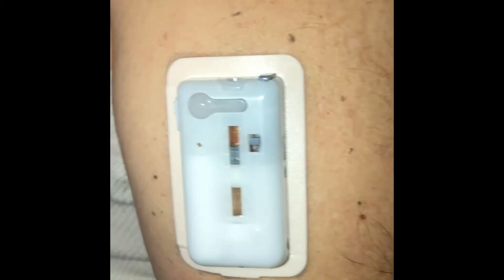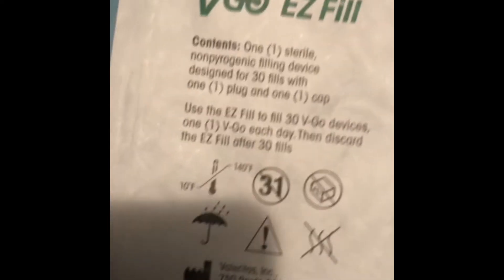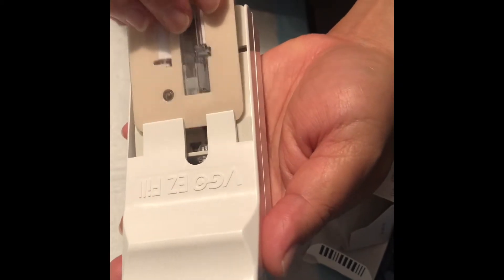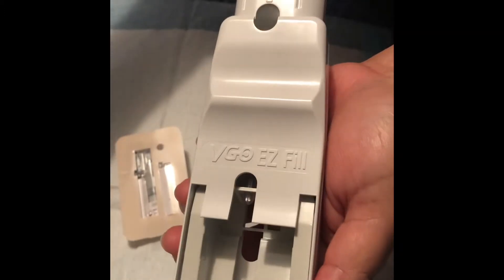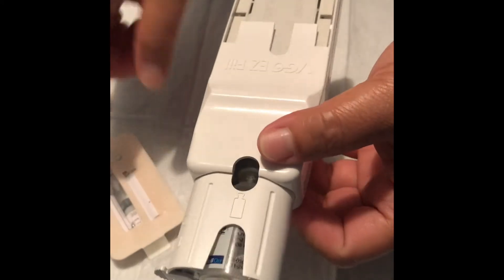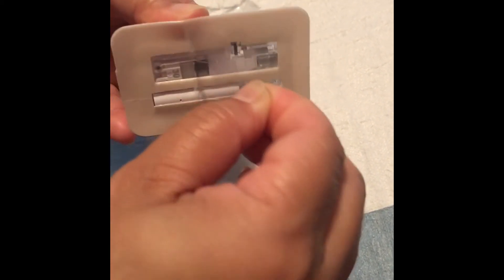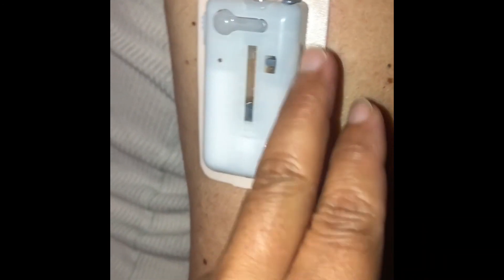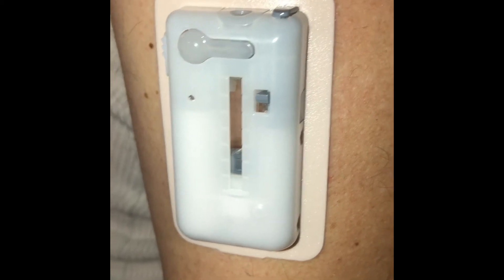V-GO INSULIN PATCH - DIABETES 101- INSULIN PUMP- INSULIN; DIABETIC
THIS VIDEO IS ABOUT AN INSULIN DELIVERY DEVICE- FOR DIABETES PEOPLE- THIS HELPS CONTROL BLOOD SUGAR- CONTROL DIABETES- PLS SHARE TO YOUR FAMILY AND FRIENDS